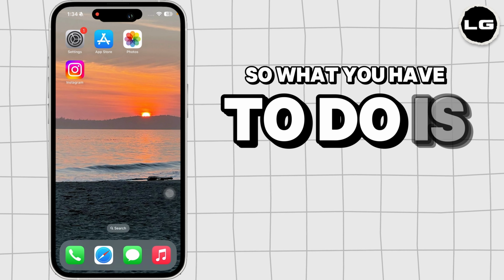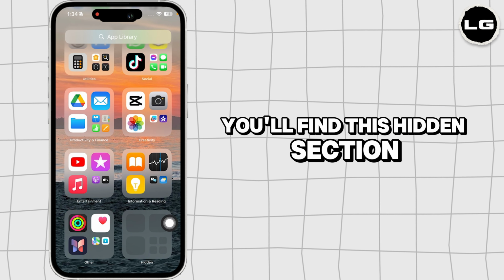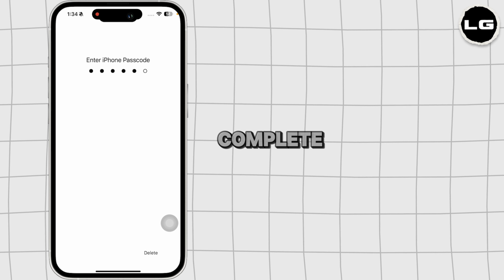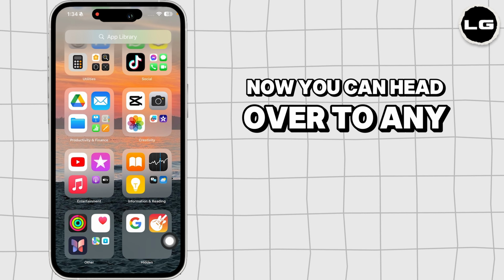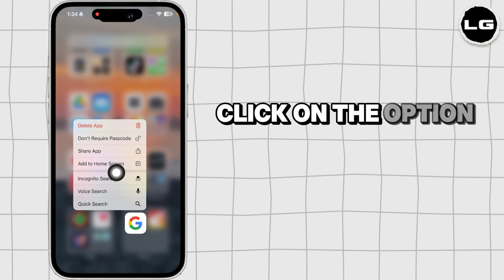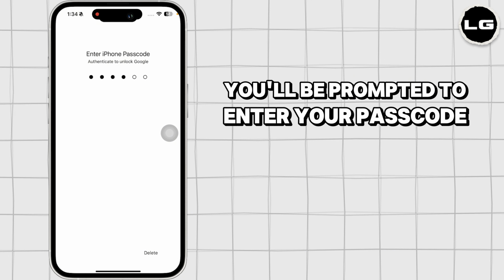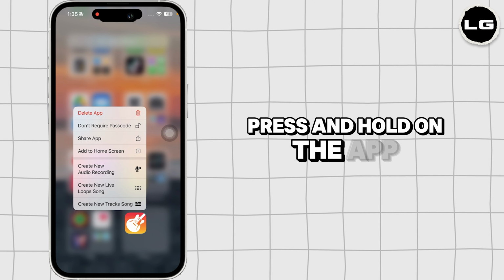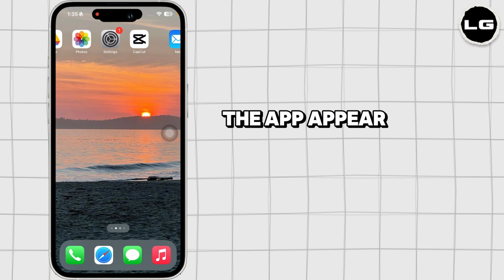iOS 18: How to UNHIDE Apps! - iPhone/iPad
🚀📲 iOS 18 How to UNHIDE Apps! - iPhone | iPhone Tips & Tricks | iOS Guide

Learn how to easily unhide apps on your iPhone with this iOS 18 tutorial. Perfect for managing and organizing your apps effectively.

In this video:
0:00 - Introduction
0:05 - How to Unhide Apps on iOS 18

Discover the simple steps to unhide apps on iOS 18, including navigating settings, accessing the App Library, and using search functions. This tutorial provides quick solutions to make hidden apps visible again on your home screen.

Get your iPhone apps back where you need them with this straightforward guide for iOS 18!